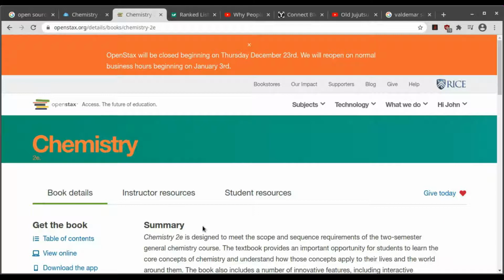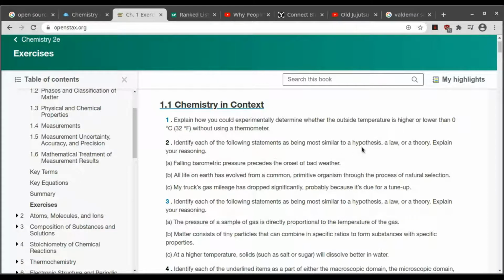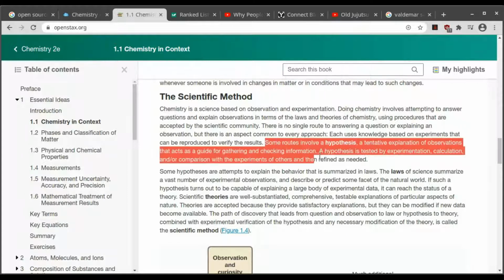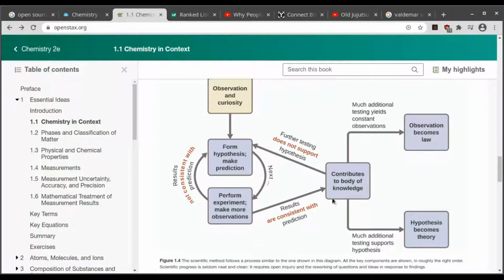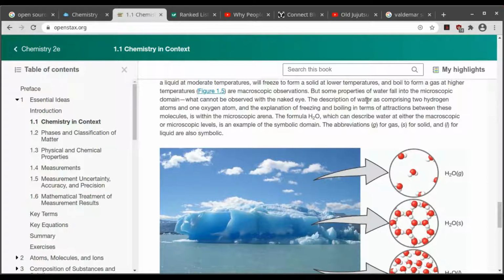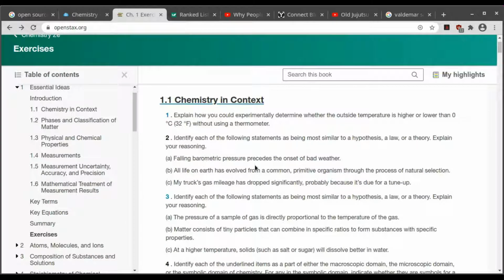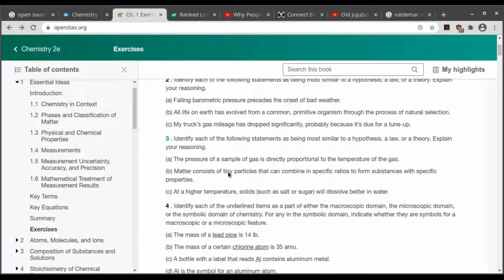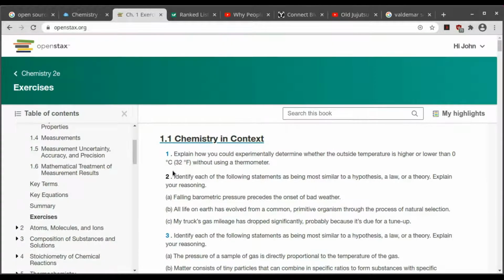OpenStax online open chemistry text CH 1.1.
Overview of how to use the OpenStax free online college courseware from Rice University.

In this video I go through section 1.1 from chapter 1 of the free online college textbook Chemistry 2.e.  I show how to use the built in note taking system and then apply it to answering the end of the chapter exercises for that section.  The learning objectives of that section are:

* Outline the historical development of chemistry
* Provide examples of the importance of chemistry in everyday life
* Describe the scientific method
* Differentiate among hypotheses, theories, and laws
* Provide examples illustrating macroscopic, microscopic, and symbolic domains

The section summary is:

1.1 Chemistry in Context
Chemistry deals with the composition, structure, and properties of matter, and the ways by which various forms of matter may be interconverted. Thus, it occupies a central place in the study and practice of science and technology. Chemists use the scientific method to perform experiments, pose hypotheses, and formulate laws and develop theories, so that they can better understand the behavior of the natural world. To do so, they operate in the macroscopic, microscopic, and symbolic domains. Chemists measure, analyze, purify, and synthesize a wide variety of substances that are important to our lives.

The goal if this video is to show how, by using a systematic approach built into this online textbook, a student can be fully prepared for a quiz on the section and ultimately be prepared for the chapter test as well as the midterm and final exams.